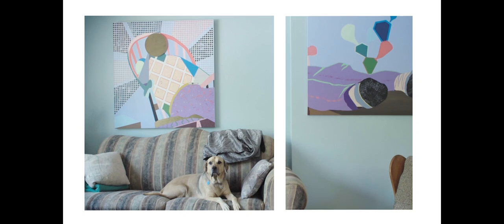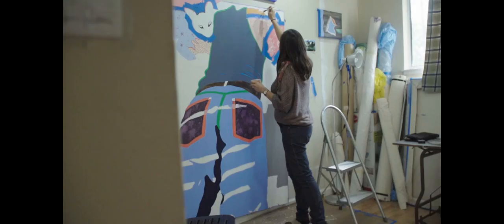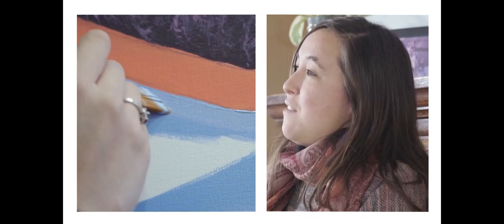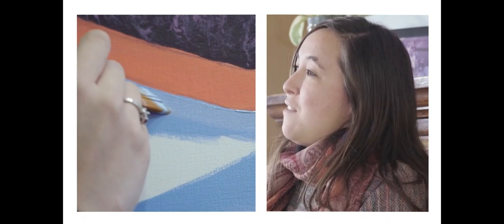New to Sacramento, artist Jennifer Lugris talks about her work and the local artistic community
Jennifer Lugris made the move to Sacramento from the Bay Area a year ago and has been welcomed with open arms into the artist community. Her first solo exhibition at Verge Art Gallery in Sac is one more reason why she's gushing about the city and its impa